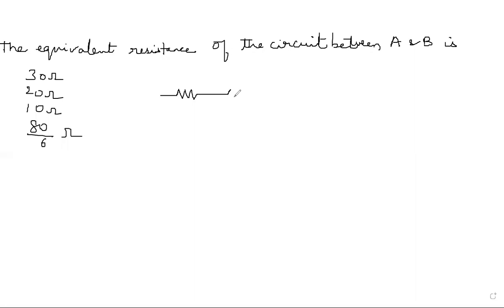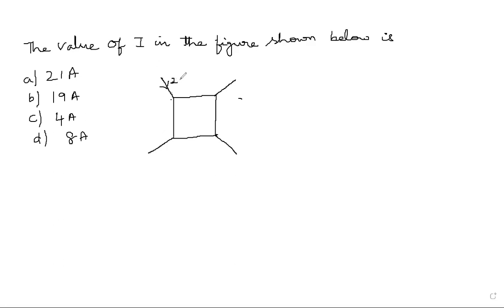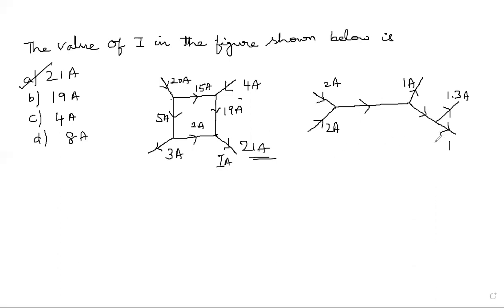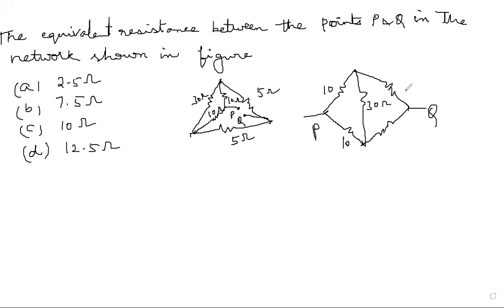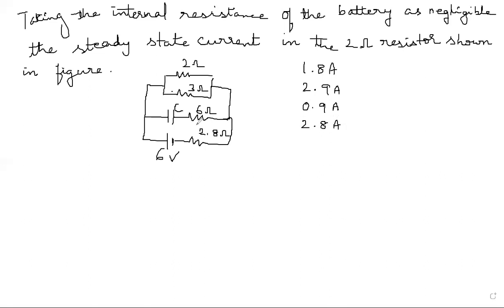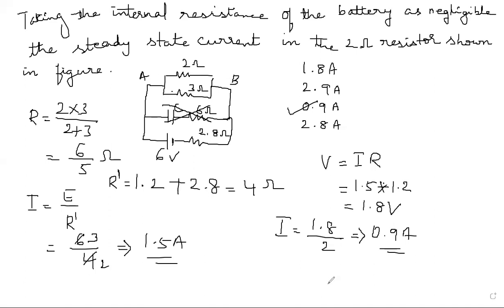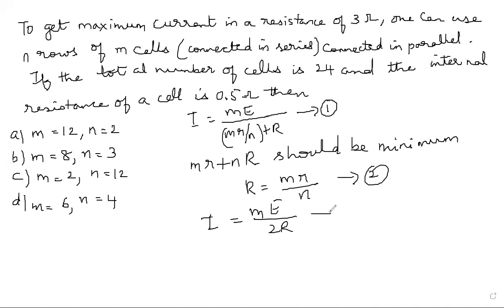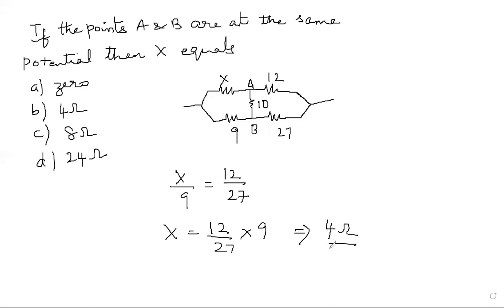CURRENT ELECTRICITY | PHYSICS | SANKALP | CLASS 3 | MCQ'S